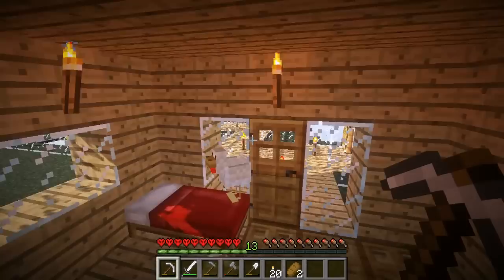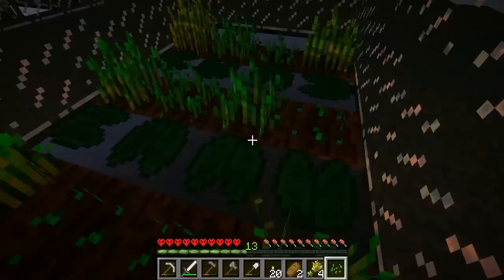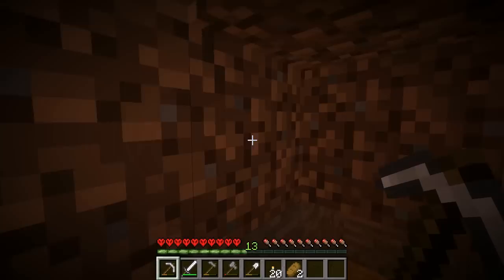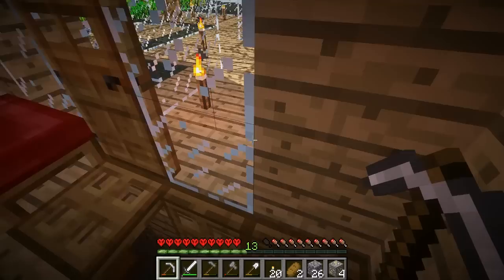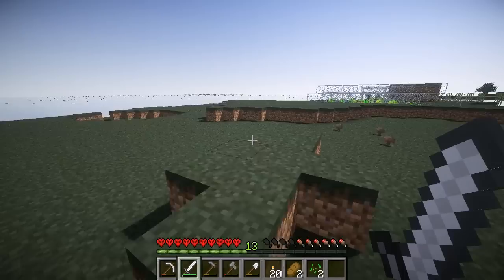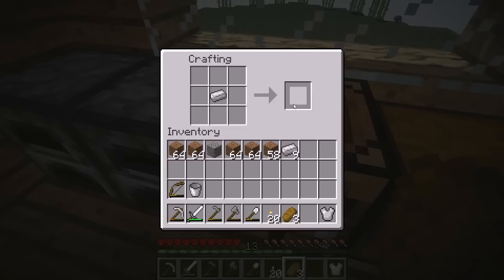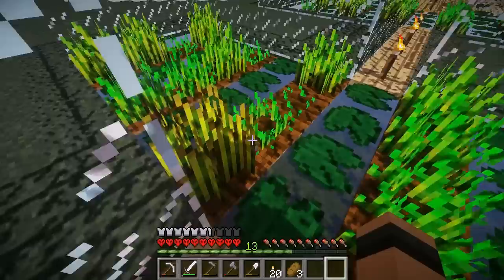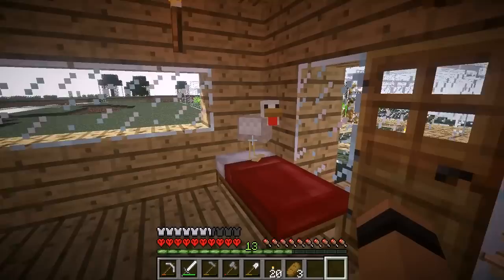Earl the Chicken!! (Hardcore Survival) Ep.4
I have a friend, he is a Chicken named Earl!!